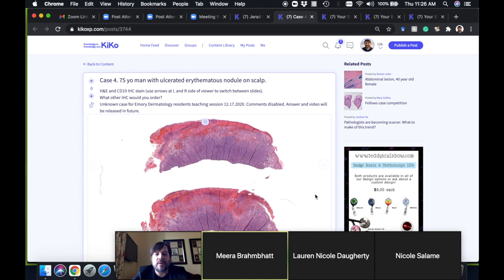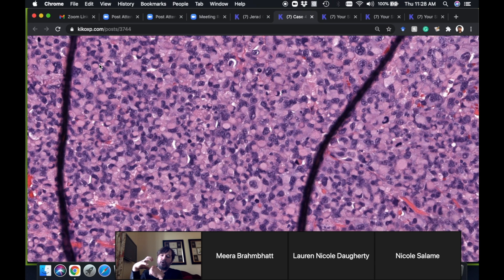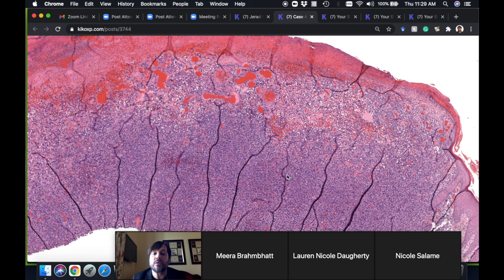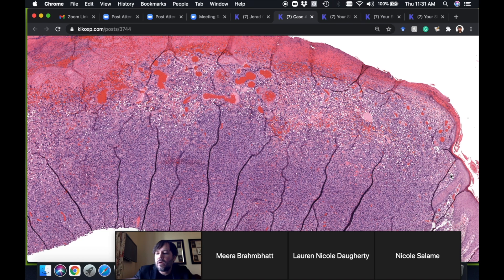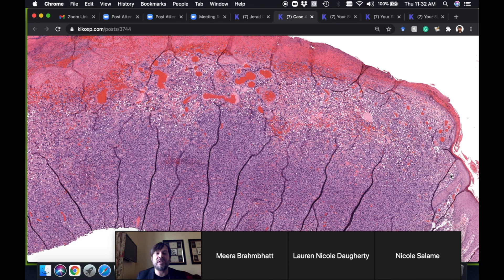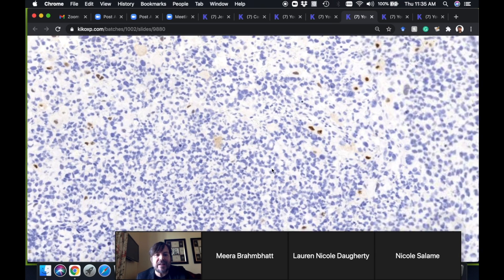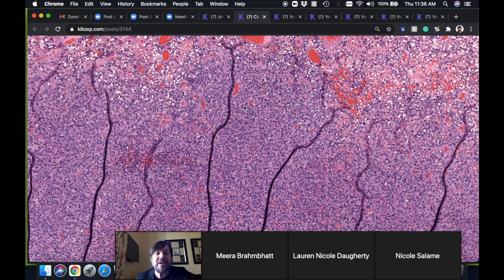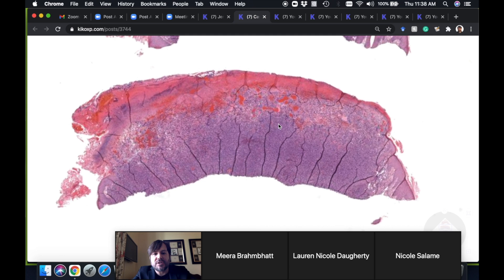Epithelioid Rhabdomyosarcoma in Skin (Emory case 4) rhabdoid cytology dermpath pathology dermatology